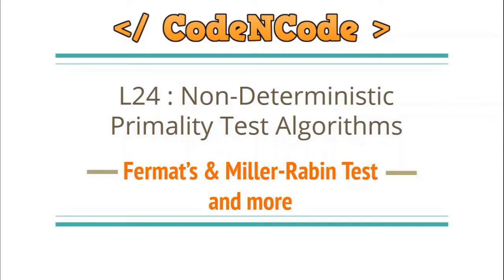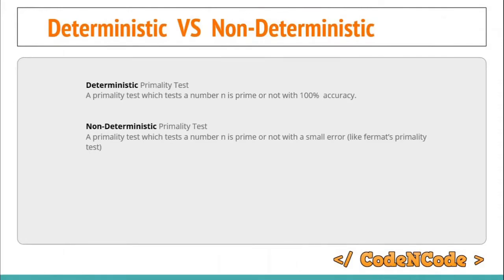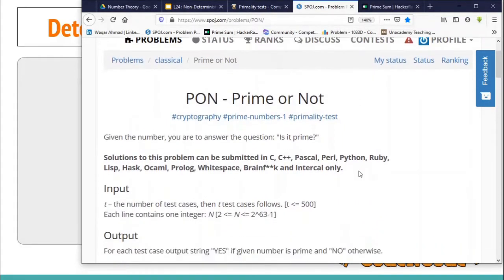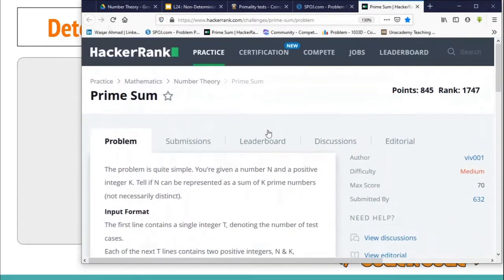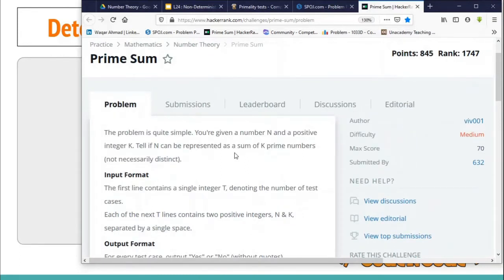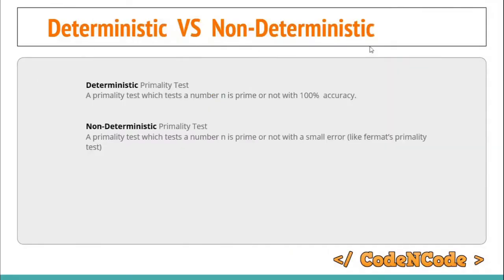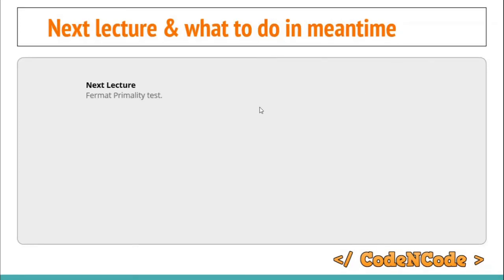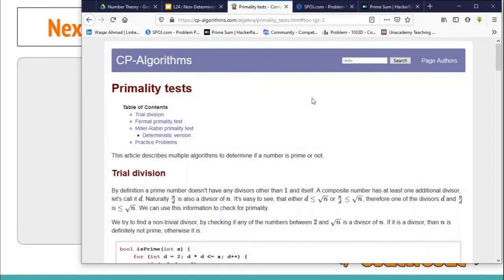L24 : Non-Deterministic Primality Test algorithms | Number Theory | CodeNCode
In this lecture you will learn what are Non-Deterministic Primality Test algorithms , their applications and why to learn them.